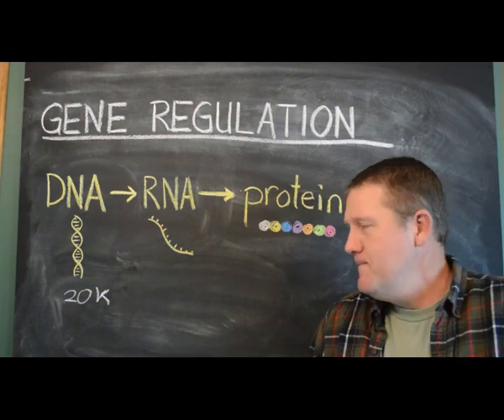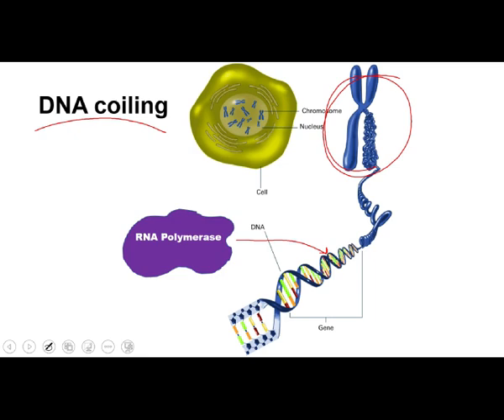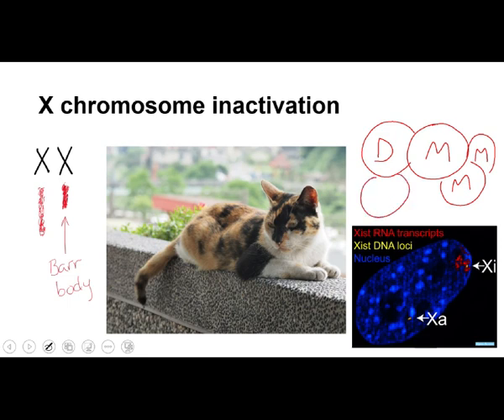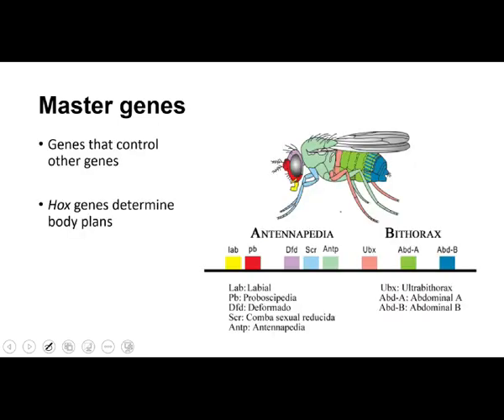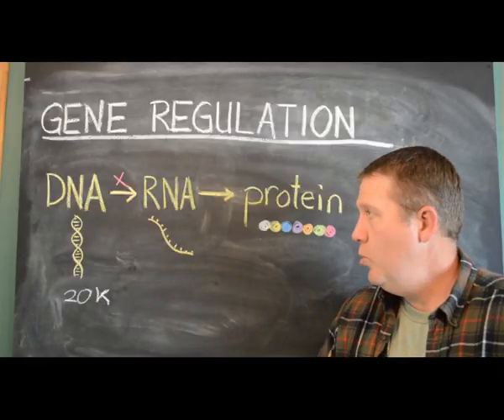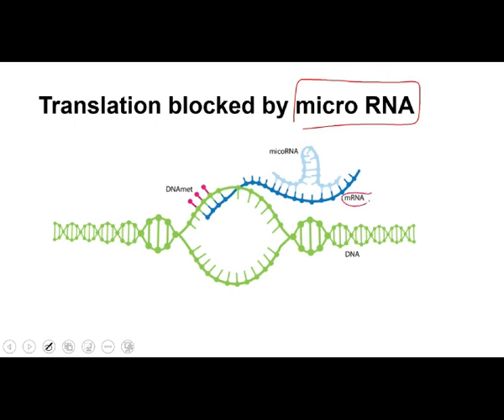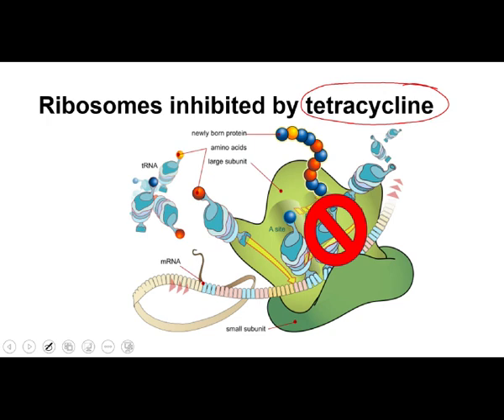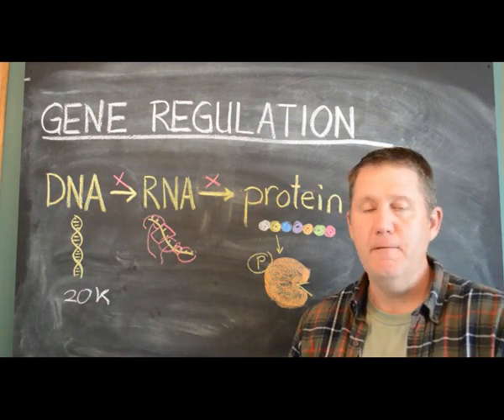11b Gene regulation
Overview of some key ways that gene expression is suppressed in cells.  We also talk about master genes (such as Hox genes) as a way of controlling development and body plans.

0:00 Introduction
1:26 Context of gene expression
2:12 DNA coiling
5:13 Master genes
7:54 Epigenetics
9:2 5 RNA splicing
9:16 Translation controls
10:46 microRNA
11:46 translation and post-translation
12:25 Antibiotics blocking ribosomes
13:54 Protein activation
14:40 Wrap-up

Image credits:
“DNA coiling into chromosome” by NIGMS is in the Public Domain

“RNA DNA FISH open access BMC Genomics” by B Reinius & C Shi is in the Public Domain
“Hox genes in drosophila” by Antonio Quesada Díaz is in the Public Domain
“Epigenetic mechanisms” by National Institutes of Health is in the Public Domain
"Translation" by Mariana Ruiz Villarreal, LadyofHats is in the Public Domain